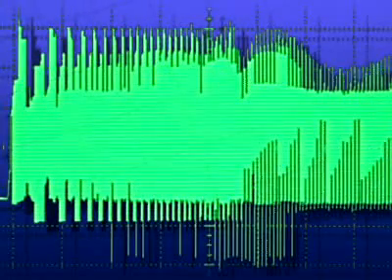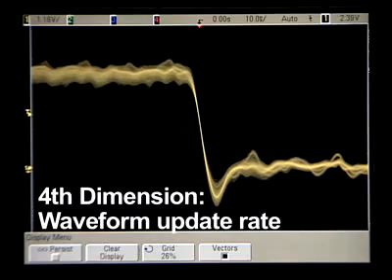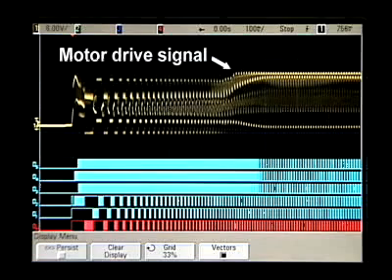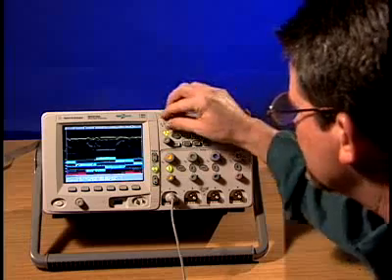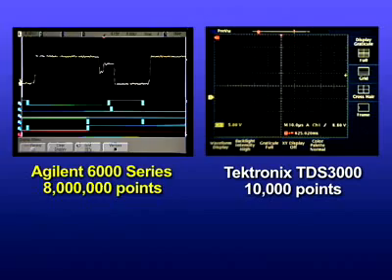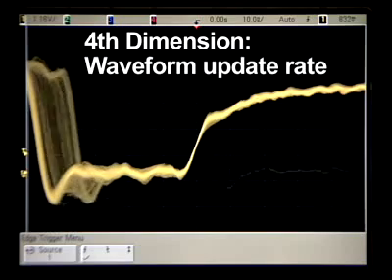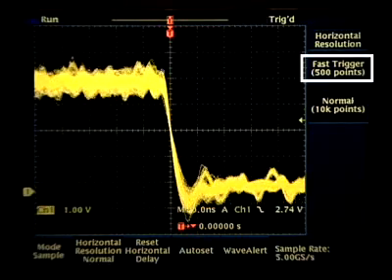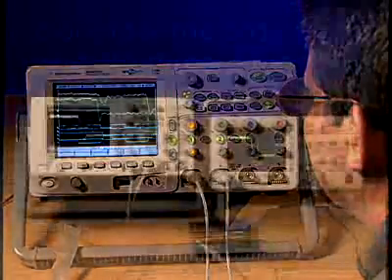Oscilloscope Performance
Trends in computer and digital system architecture and their underlying technology have created requirements for new capabilities in debug and verification tools.